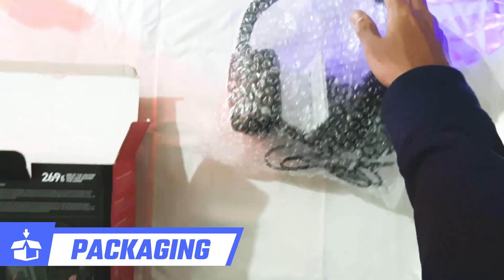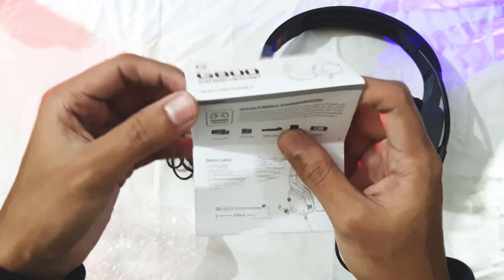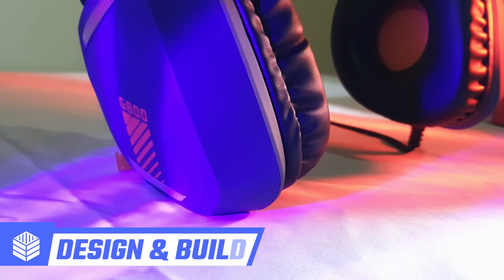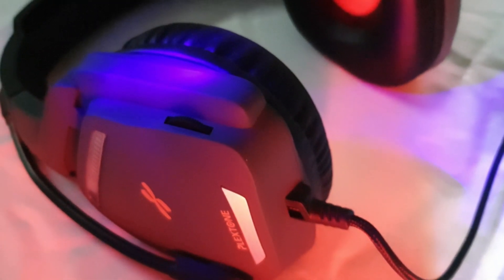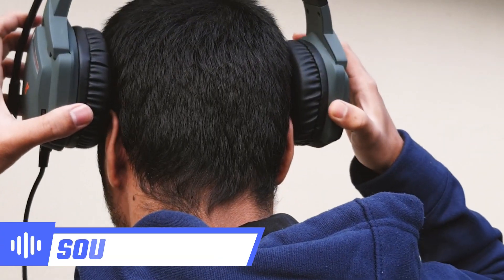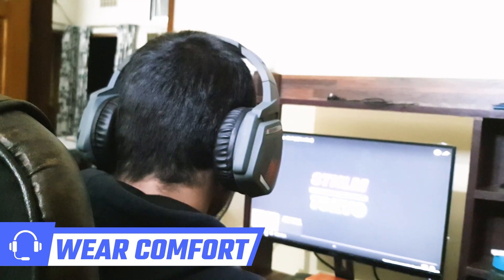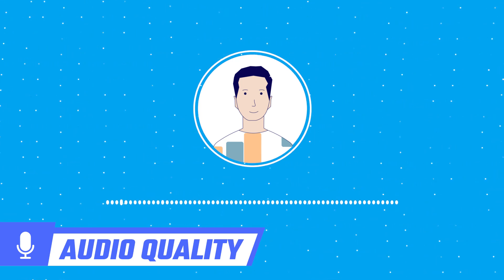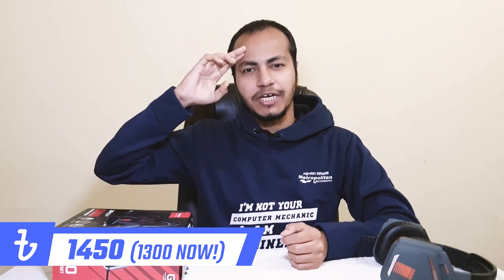Plextone G800 Gaming Headset Review After Using 4 months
Plextone is renown brand. Today I'm going to do Plextone G800 Review and I will tell you what is Plextone G800 price in Bangladesh. I think it will be good budget gaming headset. Is Plextone G800 Gaming headphone is best gaming headphones? Is it's look like headset gaming?
Let's See.

Thanks to GadgetWala for delivering this in this pandemic situation.

Timestamps
0:00 Intro
0:06 Welcome
0:14 Reference
0:27 Unboxing
0:34 Packaging
1:34 Design & Build
2:17 Sound Quality
2:36 Wear Comfort
3:00 Audio Quality
3:19 Conclusion
3:32 Outro